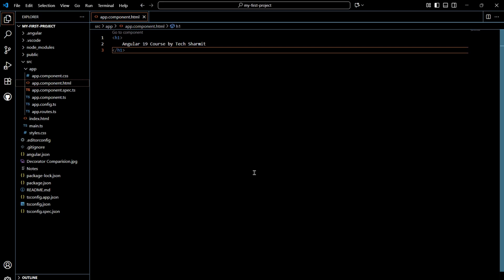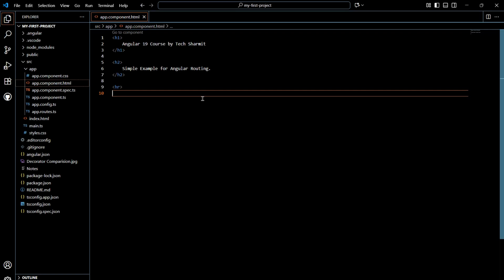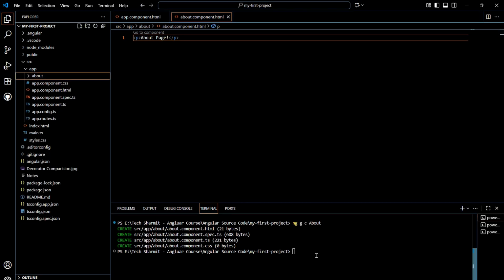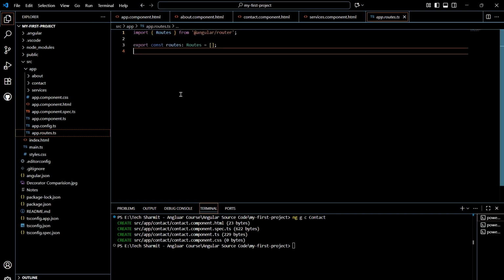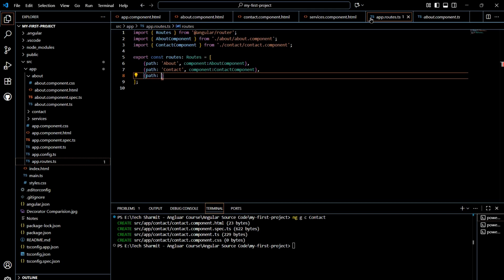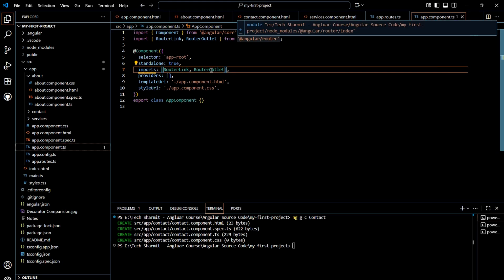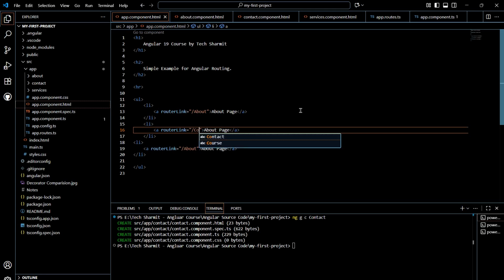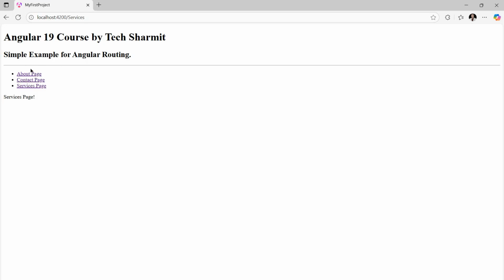Simple Routing Example in Angular | Angular Tutorial in English (Session-175)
In this Angular tutorial, we’ll see a Simple Routing Example in Angular. You’ll learn how to set up basic routes, switch between components, and understand navigation step by step in Hindi.

What you’ll learn in this video:

1.Simple Routing example in Angular for beginners

2.How to create basic routes in Angular 19

3.Navigate between components using Angular Router

4.Setting up RouterModule and Routes step by step

5.Difference between a tag navigation vs Angular RouterLink

6.Understanding Angular SPA navigation with a practical example

7.Angular Routing example explained in Hindi

8.Common mistakes in simple Angular Routing

FAQ: Simple Routing in Angular

Q1: How do I create a simple route in Angular?
Q2: What is the difference between routerLink and normal anchor tags?
Q3: Do we need RouterModule for simple routing in Angular?
Q4: Can we use Routing with standalone components in Angular 15+?
Q5: Why is Angular Routing better than traditional page navigation?